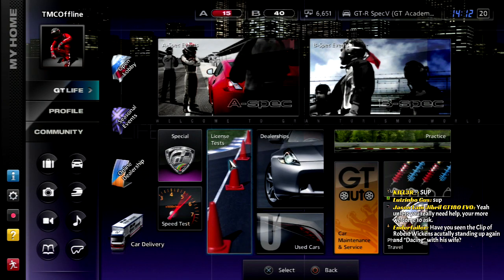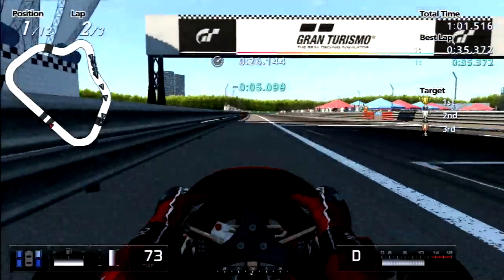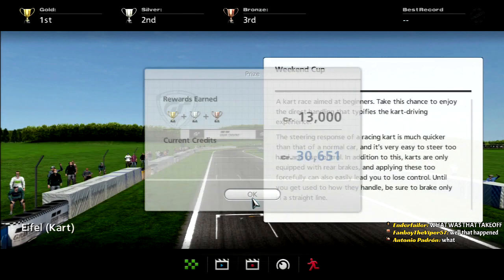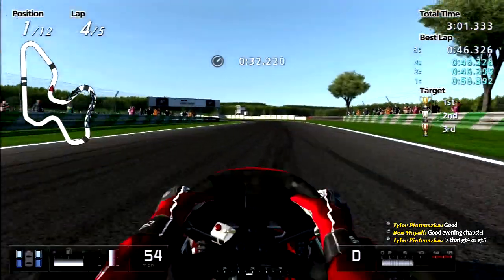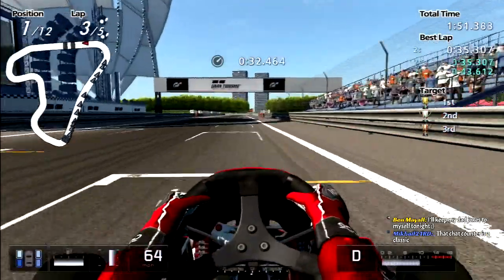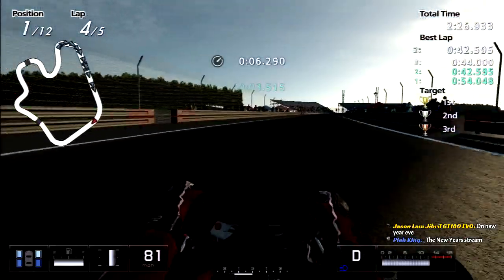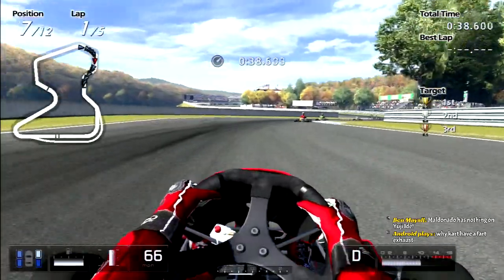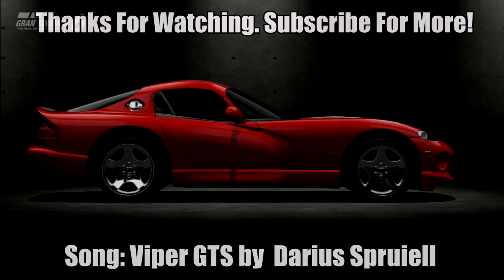Let's Play Gran Turismo 5 [A-Spec]: Gran Turismo Karting Experience (Part 7)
Welcome To Let's Play Gran Turismo 5 (A-Spec) Part 7 of 76!